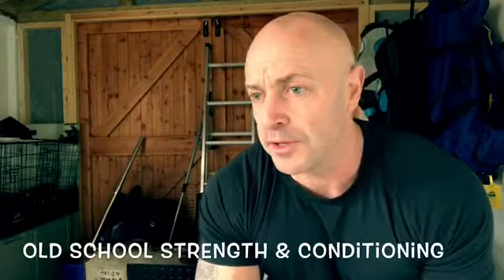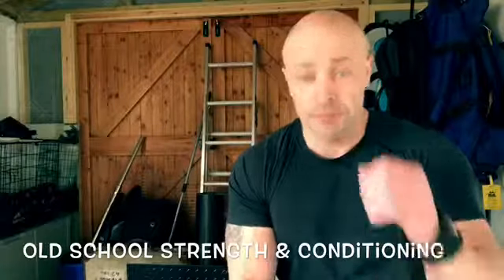RACK PULLS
Work sets of 182.5kg x 10 and 200kg x 5, 5